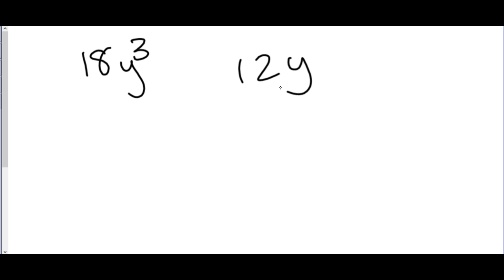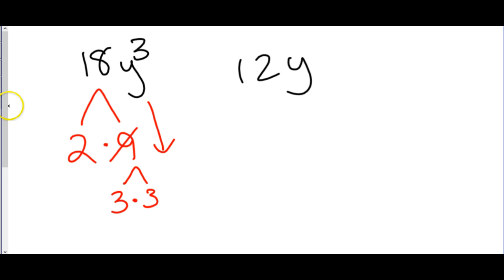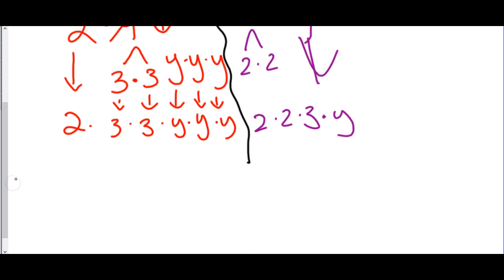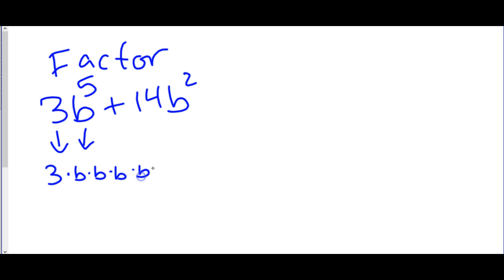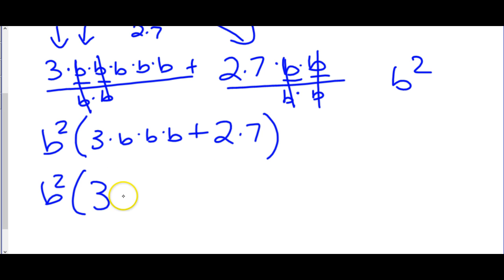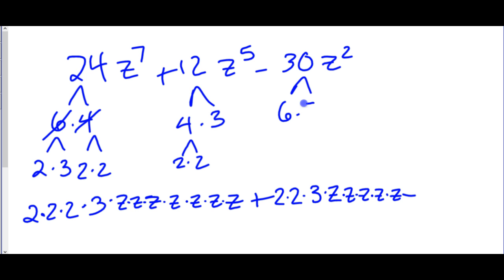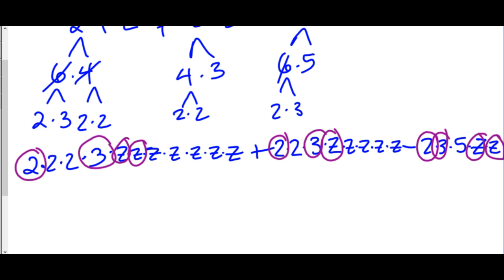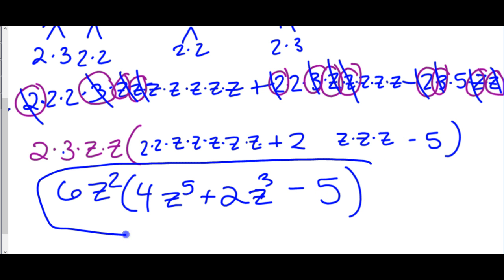Pre-Algebra Q4 - Greatest Common Factor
Pre-Algebra Q4 GCF